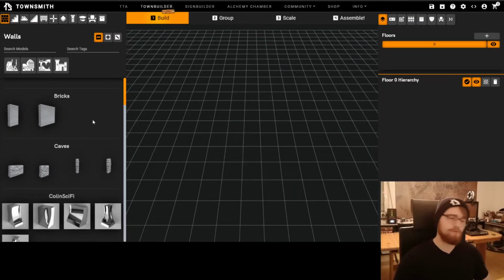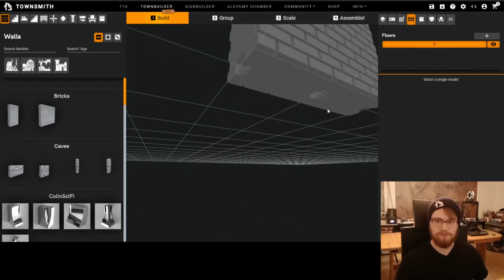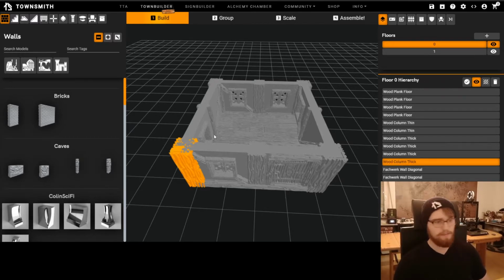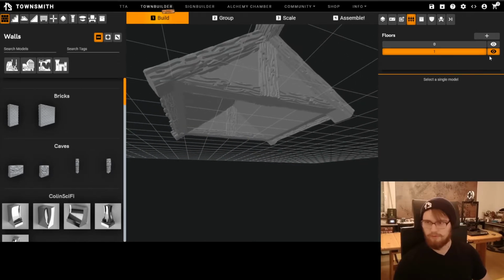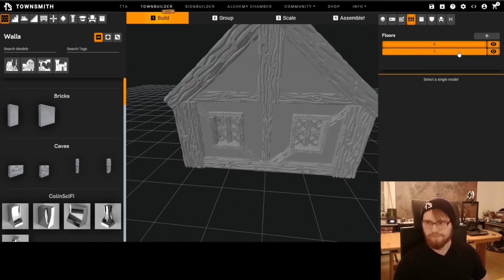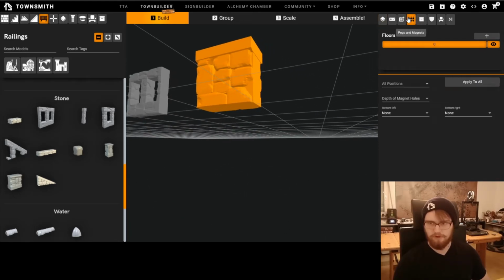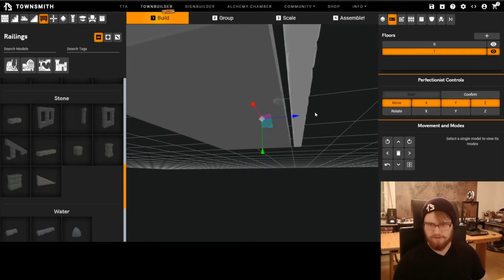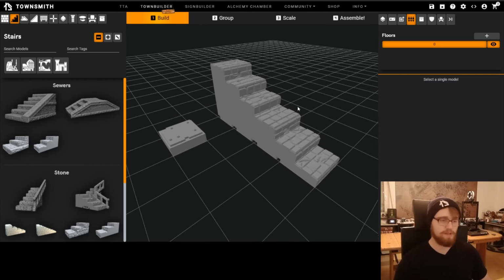Townbuilder User Guide 03: Pegs and Magnets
Learn how to use the Townbuilder!

Intro (0:00)
System Basics (0:51)
Peg Placement (3:37)
Exceptions (9:21)
Outro (13:45)